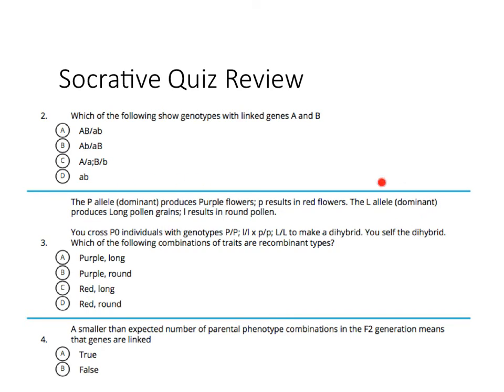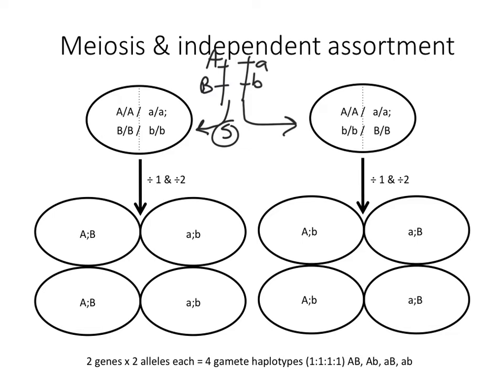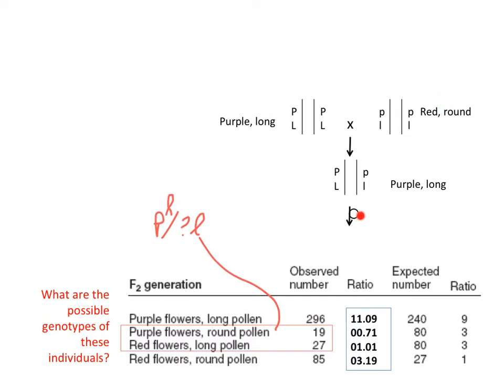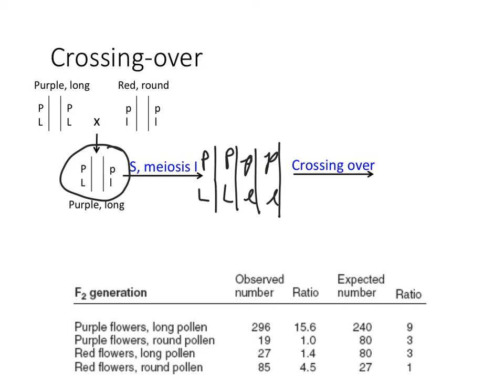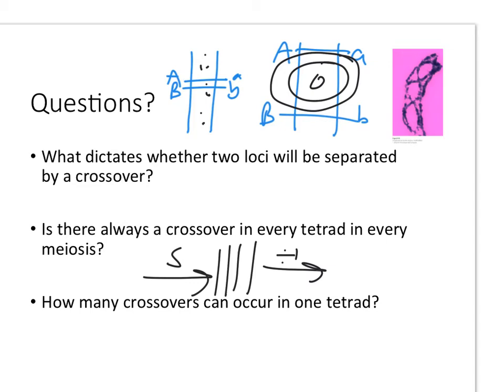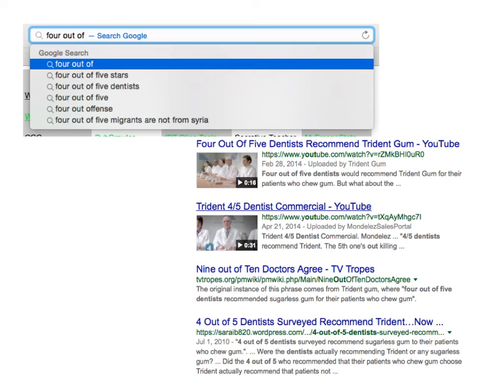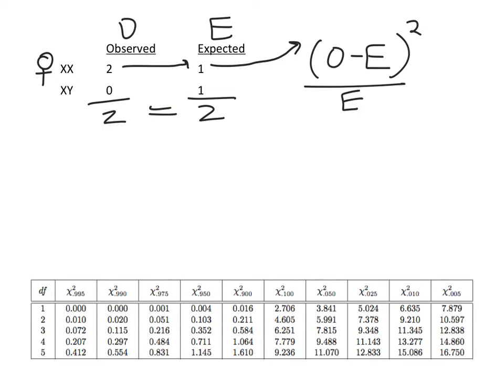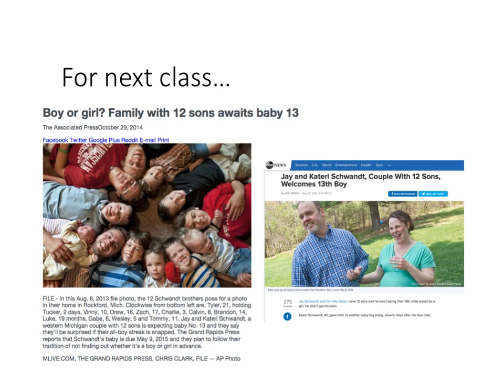160304 102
00:00 Socrative quiz review
04:15 Meiosis and the basis of independent assortment
07:15 How linkage impacts independent assortment and the gamete haplotypes produced
10:46 Linked alleles can be disrupted - by physical recombination
14:54 Comparison of observed and expected values tells us something about whether genes are linked
15:45 Learning objectives
16:00 Physical recombination; crossing-over
18:21 A model of the process of recombination; parental and recombinant types
22:26 Important facts about recombination
28:19 Unlinked genes produce what fraction of recombinants?
30:55 Summary
32:14 Probability - introduction
36:50 Chi-square test: example
44:48 For next class…